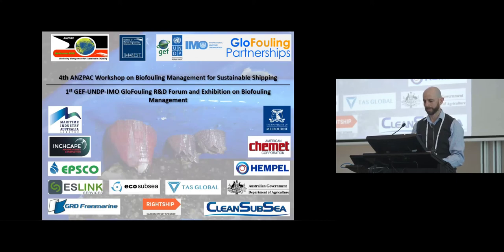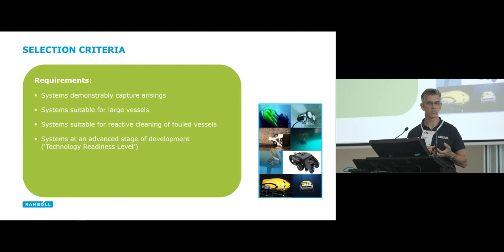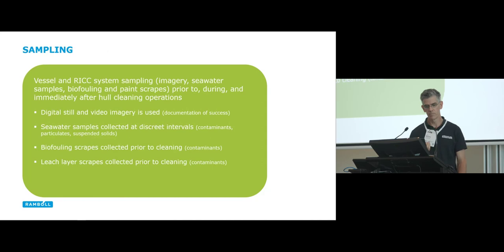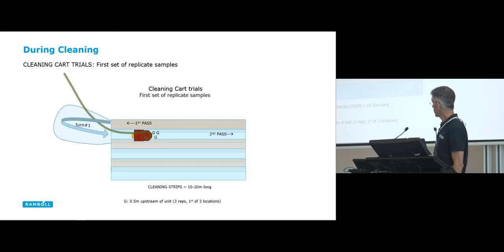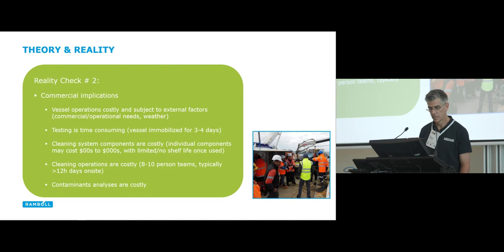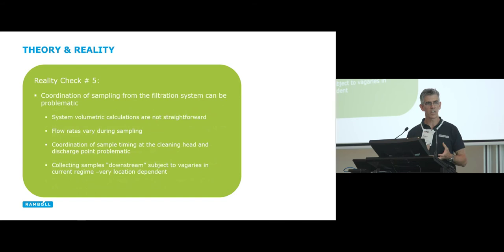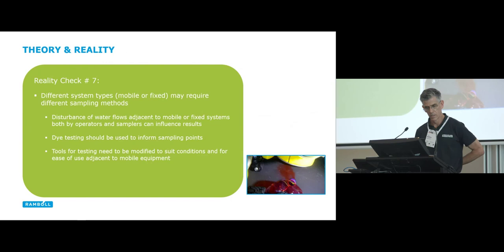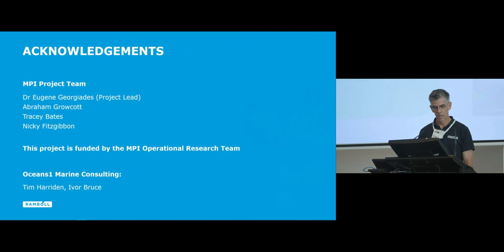11.2 | Evaluation of protocols assessing reactive in-water cleaning & capture systems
This video features Dan McClary of Ramboll Environ, NZ | Day 3 Session 11 - In-Water Cleaning.